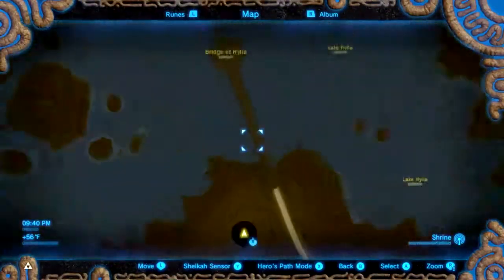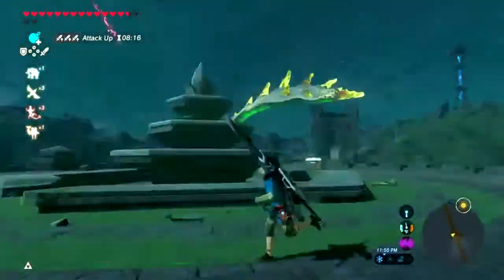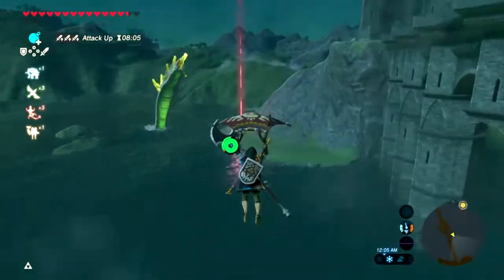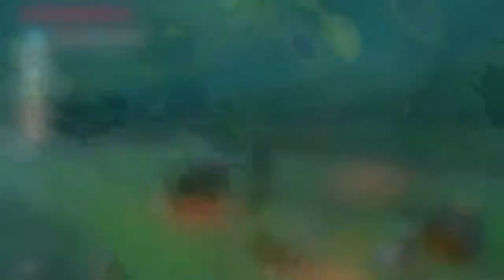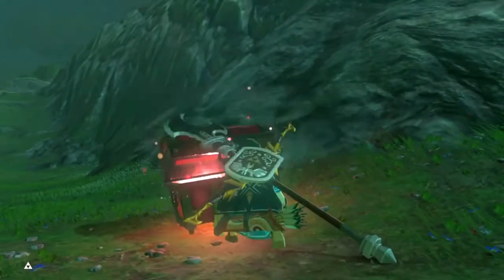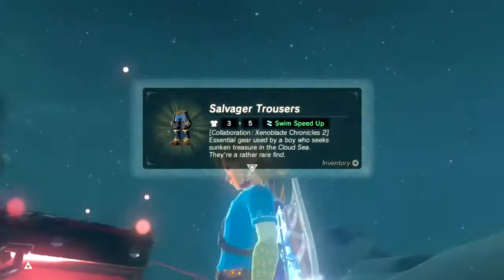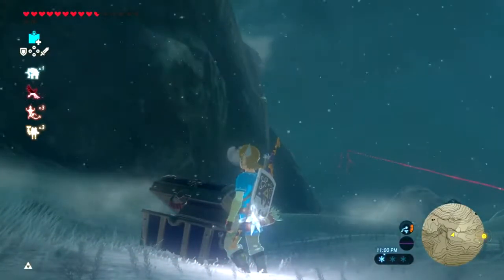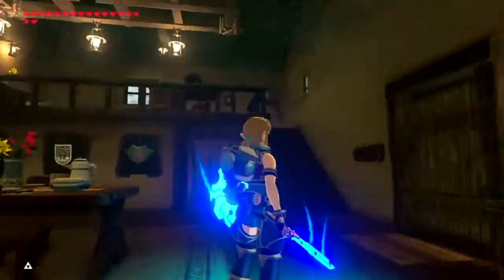Where to find Xenoblade 2 Armor Legend of Zelda Breath of the Wild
1.
2.
3.
4.
5.

Twitch.tv/dadbodgames

Giveaway -  At the Milestones listed below the winners will receive a game of their choice 59.99 or below to be given to them! Winners will be DM'd and announced in a video at the Milestones!

2. ONCE A MILESTONE IS HIT THEN THE GIVEAWAY WILL OCCUR
3. MILESTONES ARE 300 SUBS, 500 SUBS, 1000 SUBS, 5000, 10000, PRIZES GET BETTER AS THE COUNT RISES!
4. ENJOY AND SUPPORT!